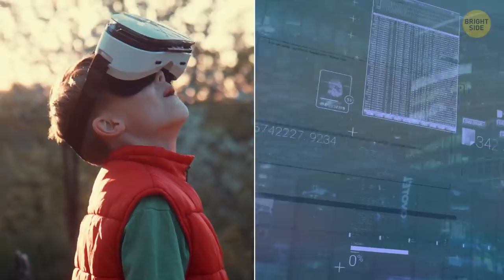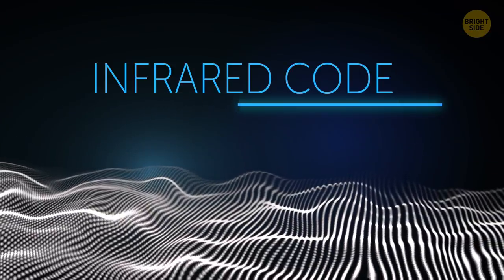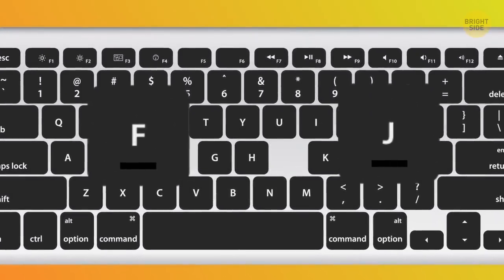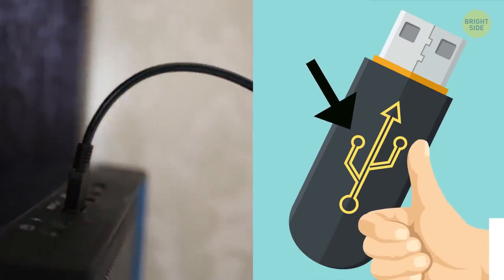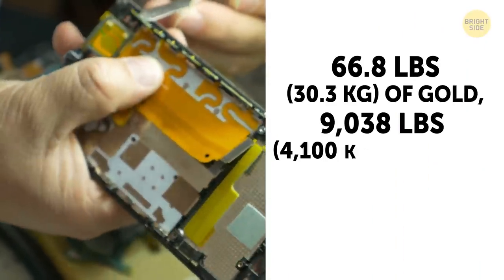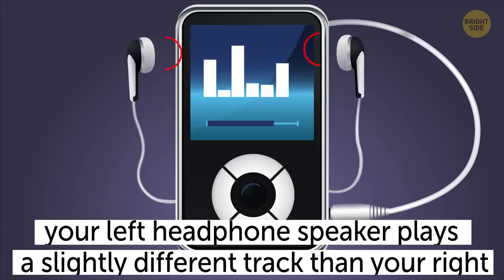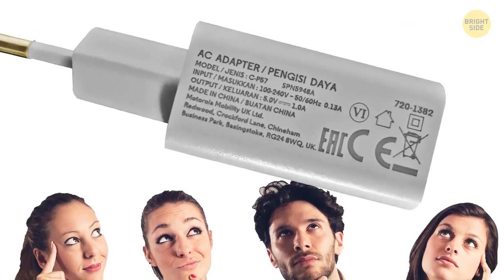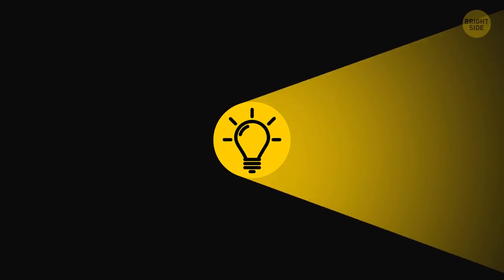You Use This Everyday But It Holds Secrets from You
Living in a modern age, we’re constantly surrounded by all sorts of tech. We’re so used to it, that we don’t even notice how ingeniously designed it really is. And there a lot of small mysteries: Why does a keyboard have legs? How does my phone vibrate? Why doesn’t this USB plug ever fit on the first try? Today, you’ll have all the answers!

TIMESTAMPS:
Ferrite beads 0:30
Infrared Code 1:27
Keyboard legs 2:23
USB-affling plugs 3:10
Imbalanced motors are helpful 4:06
Olympic medals made from smartphones? 5:04
Striped Mini-Jack 6:07
Shakes undo mistakes 7:19
What your phone charger is trying to tell you 8:15

SUMMARY:
- Any cable, like one that provides power to your laptop, is, in fact, sort of an antenna in nature – it has all the similar parts, so it can show all the similar properties and even receive random signals from time to time.
- Sounds like the title of some Cold War themed movie, but it’s about the language your TV speaks with its remote. In fact, remotes can use any wavelength of light to pass a message to a TV, it’s just that infrared is much more convenient in production.
- Having the keyboard in a flat position is actually better for your wrists. These legs are only here to help you see the letters you’re tying more clearly.
- USBs are made this way so you can’t plug them into the computer the wrong way. Even if there wasn’t a plastic part inside to prevent it, a USB inserted upside down wouldn’t even work.
- Imbalanced motors are helpful are really tiny – a bit bigger than a pencil tip, and there are several of them located in different parts of your smartphone. Motors spin a weight, but this weight is shaped like a half-circle, so their movement produces an uneven force.
- A million smartphones contain around 772 lbs of silver and 75 lbs of gold. No wonder phones cost so much these days!
- Two striped plugs can separate two signals and that helps to transfer stereo-sound. All music today is in stereo, so your left headphone speaker plays a slightly different track than your right.
- Did you know that by shaking your smartphone you can cancel your latest actions? On iPhones, this function comes by default, but is downloadable for Android devices too.
- A little house symbol tells you that this device is only suitable for house use.
- The trash can crossed out means that the charger needs to be recycled as tech-waste. Simply throwing them in a garbage can may result in environmental damage.
- If there is ‘I’ before ‘V’ – this level is standard for the US. If there is only ‘V’ – this charger meets standards for Europe too.

East News